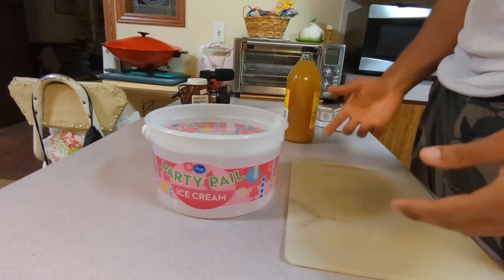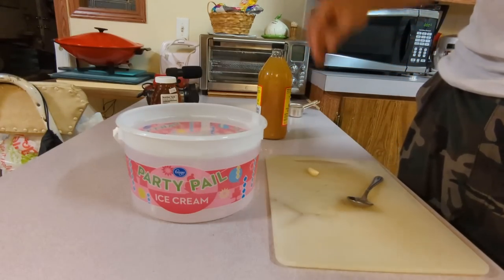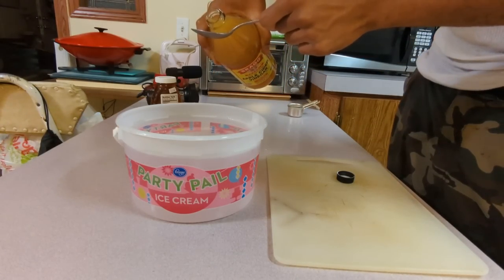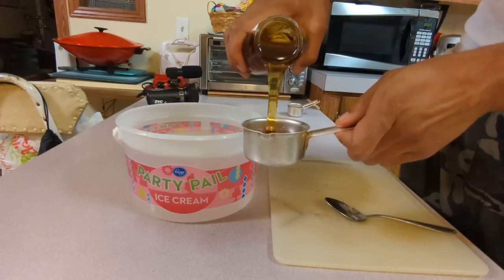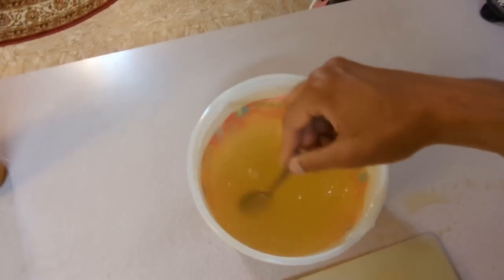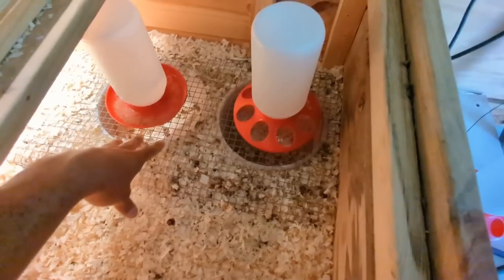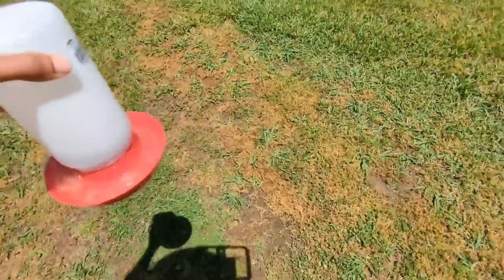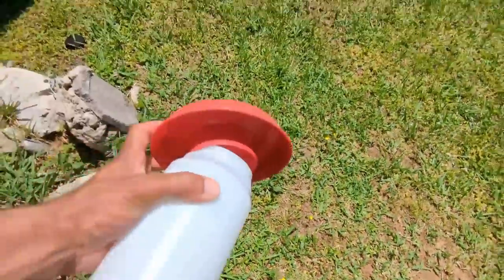How to Make Magic Water for Your Baby Chickens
In this video I show you how to make "magic water" for your baby chickens to strengthen their immune systems and help them grow up strong and healthy.

Ingredients for magic water
1/2 cup local honey
2 crushed or pressed garlic cloves
2 table spoons apple cider vinegar
add above to 1 gallon of warm water and stir until the honey is dissolved

Monero
45F2bNHVcRzXVBsvZ5giyvKGAgm6LFhMsjUUVPTEtdgJJ5SNyxzSNUmFSBR5qCCWLpjiUjYMkmZoX9b3cChNjvxR7kvh436

Bitcoin
3MMKHXPQrGHEsmdHaAGD59FWhKFGeUsAxV

Ethereum
0xeA4DA3F9BAb091Eb86921CA6E41712438f4E5079

Litecoin
MBfrxLJMuw26hbVi2MjCVDFkkExz8rYvUF